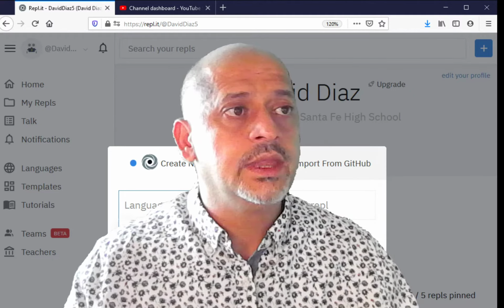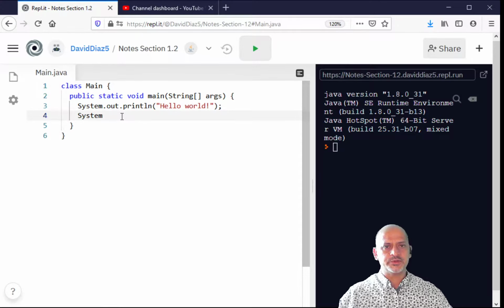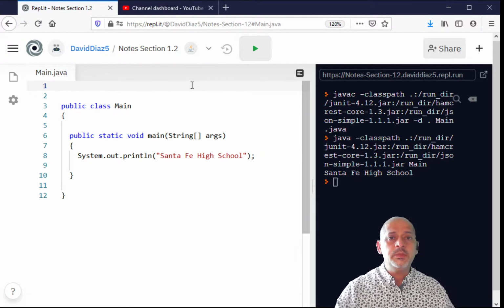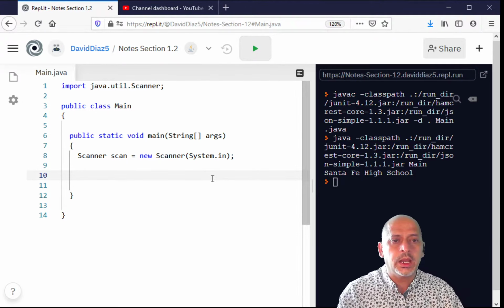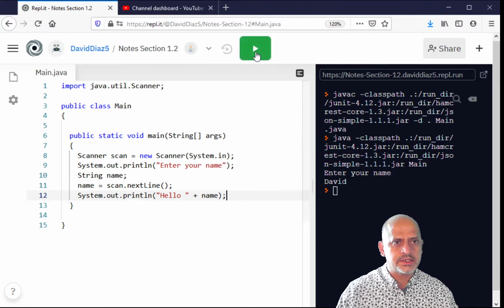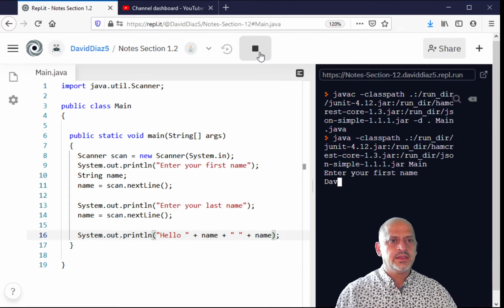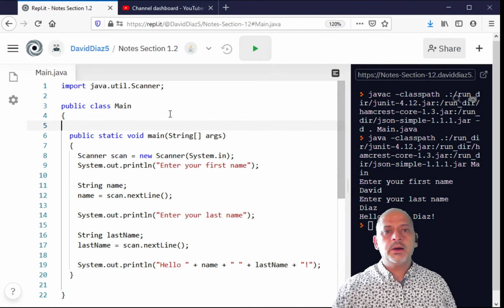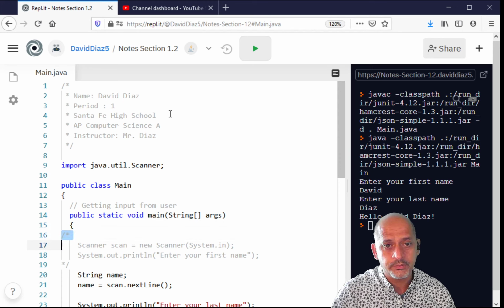APCSA - 1.2 User Input and Variables